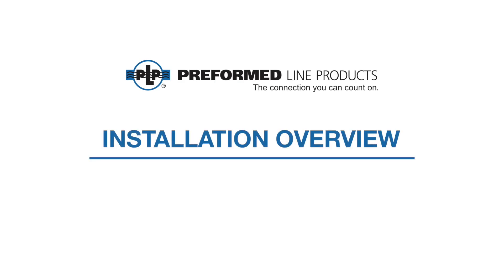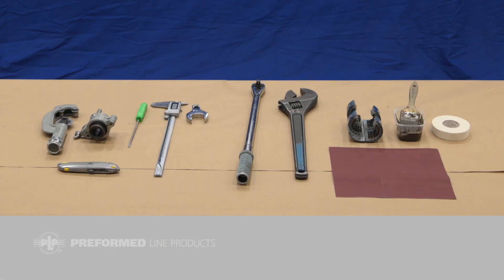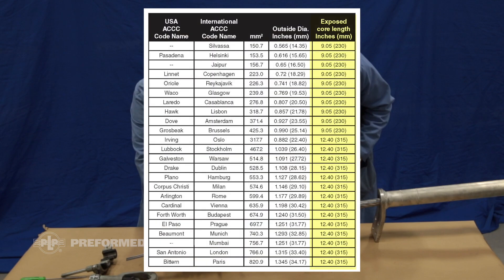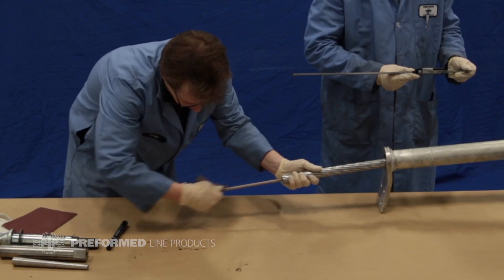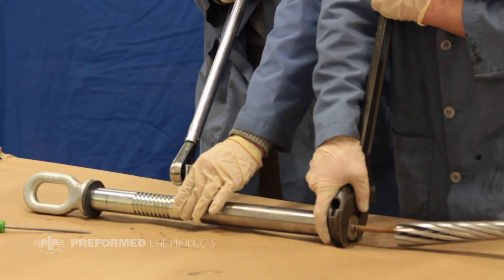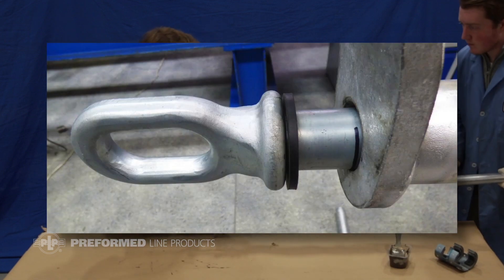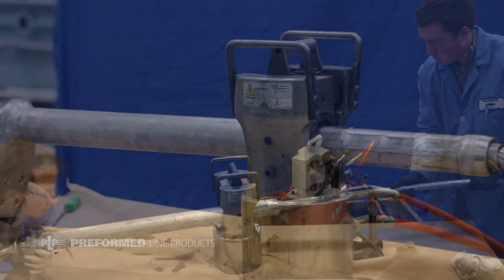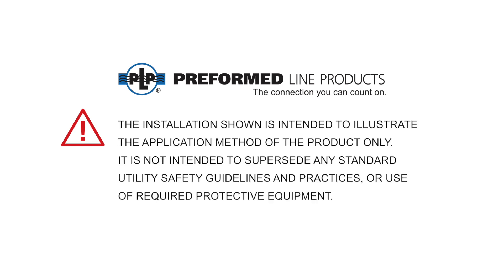Installation Overview: PLP Compression Dead-end for ACCC Conductors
These Compression Dead-ends are specially designed for applications on CTC Global ACCC® conductors only. Designs utilize a collet and housing to safely transfer load from the composite core to the steel dead-end eye. The aluminum dead-end body then compresses around the conductor to provide electrical conductivity transfer.